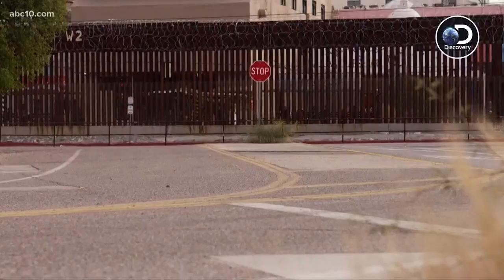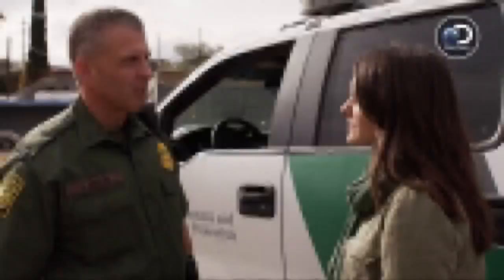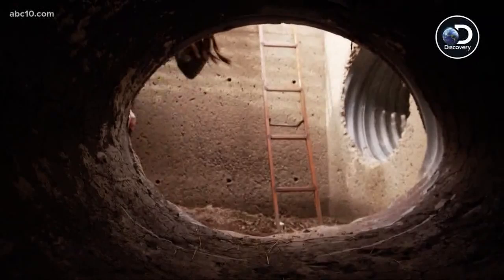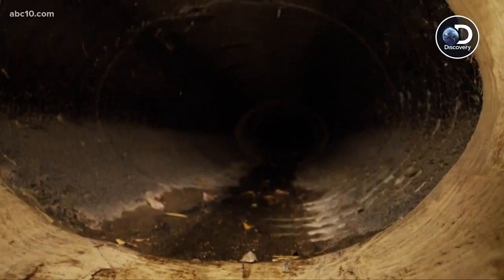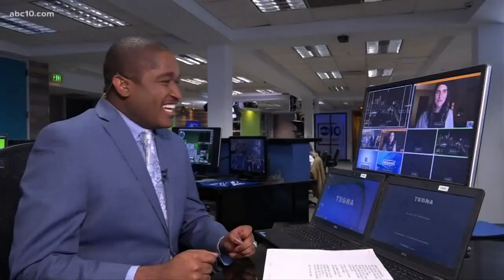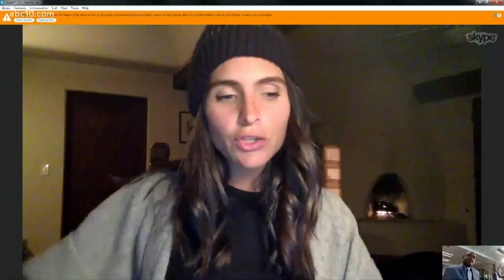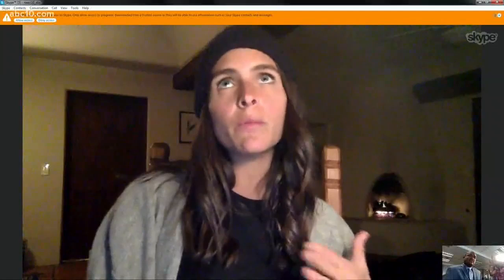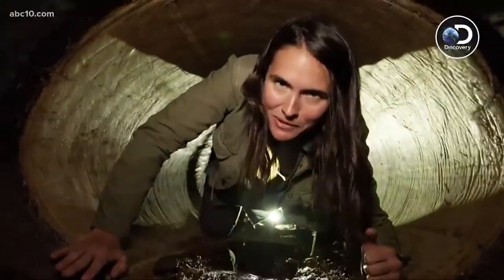ABC10’s Lilia Luciano explores illicit tunnel on Discovery Channel’s Border Live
On the Dicovery Channel program “Border Live”, ABC10’s Lilia Luciano got to explore an “illicit” tunnel. According to Border Patrol, the tunnels are used to transport drugs. Cartels don’t generally move migrants through them.